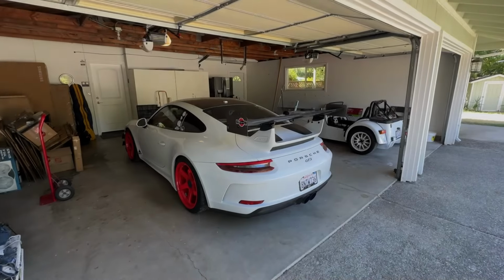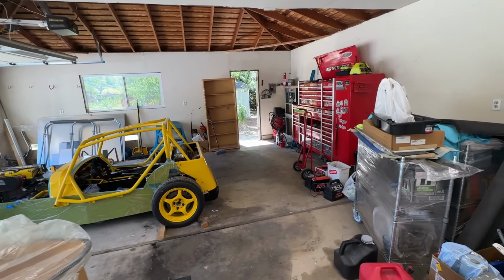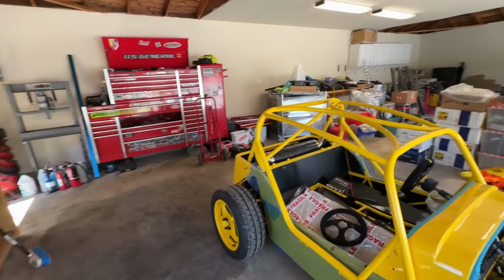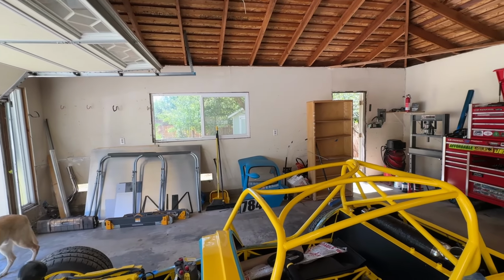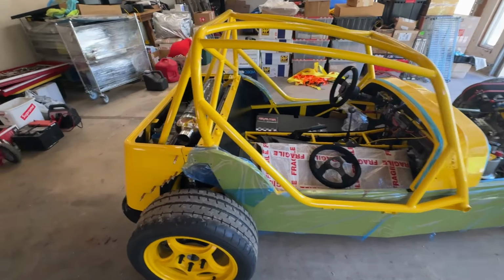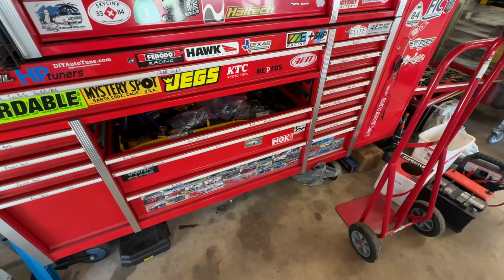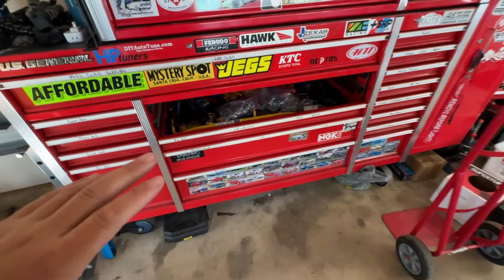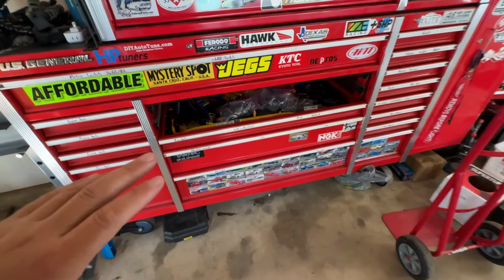Moving Pt. 3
This is it, the future home of DriveDriverDriven!   750sq/ft attached garage and 950sq/ft detached shop, oh and there's a big house with a pool back there somewhere too.  I still feel like I'm living in a dream, waiting to wake up from something too good to be true.